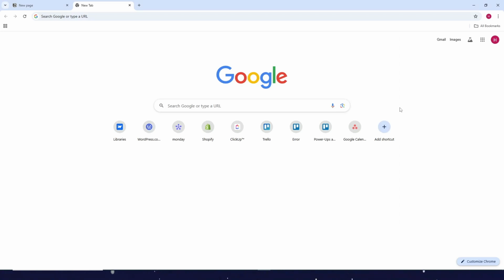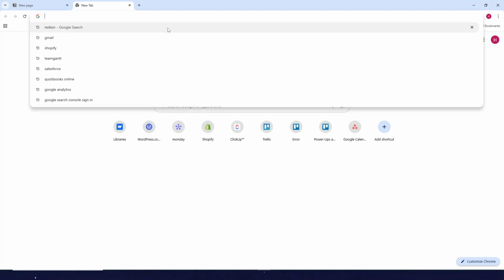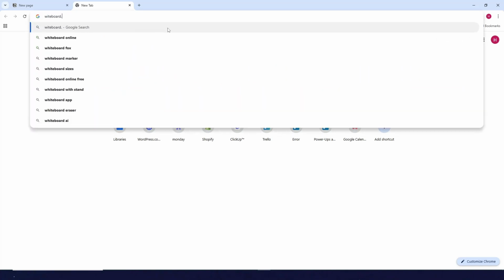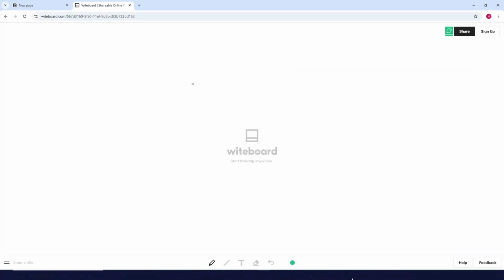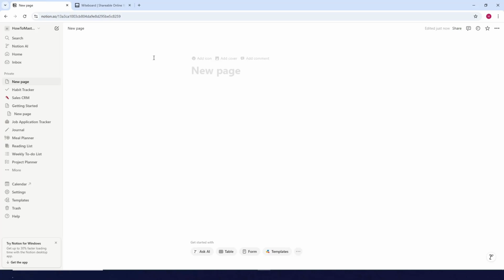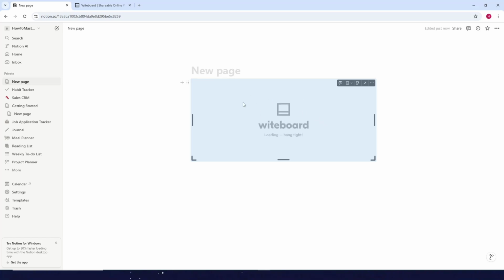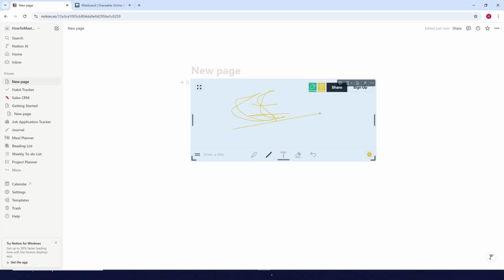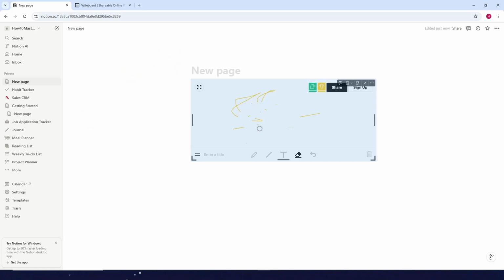How To DRAW In NOTION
In this video, we’ll show you exactly how to draw in Notion and make the most of its unique features for creating beautiful drawings and diagrams. Whether you're new to Notion or looking to enhance your productivity, this guide will help you explore the drawing tools and get started with visual note-taking. Watch now to learn how to draw in Notion and unlock your creative potential within this all-in-one workspace!